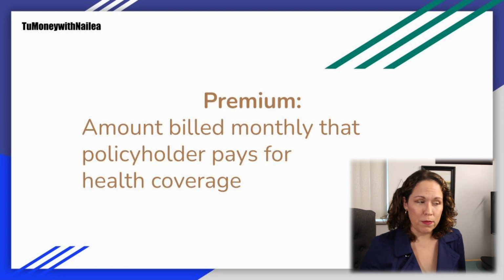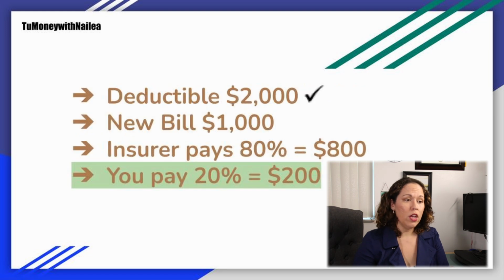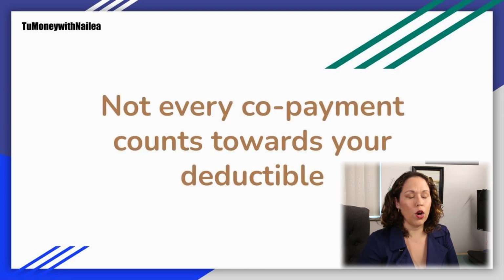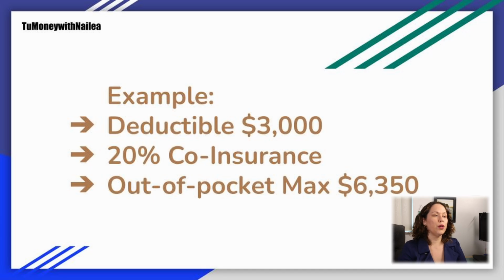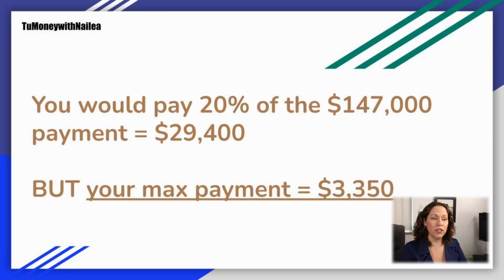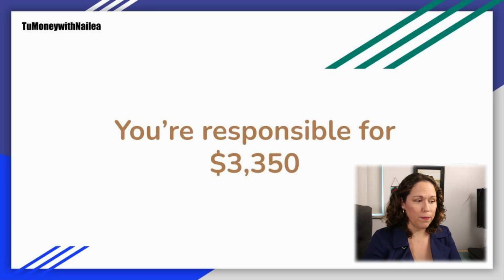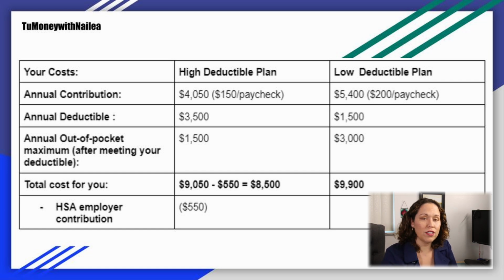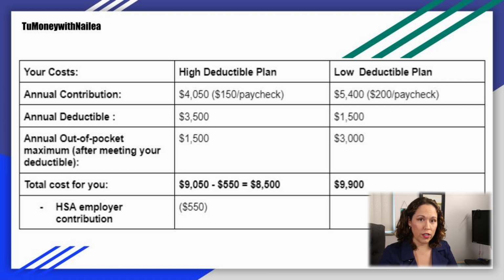Open Enrollment: Which Health Insurance Policy to pick?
Stop overpaying for health insurance, pick the right coverage for you and your family.
Low deductible?
High Deductible?
HMO/PPO?
Learn what these terms mean with examples and how to best decide which plan to pick this next enrollment season!

0:00 Intro
0:18 Network
1:06 HMO
2:07 PPO
3:00 Premium
3:13 Deductible
3:25 Co-Insurance
4:25 Co-Payment
4:47 How to decide which plan to pick?
5:41 Out of Pocket Maximum
5:57 Example
7:35 Comparing two plans